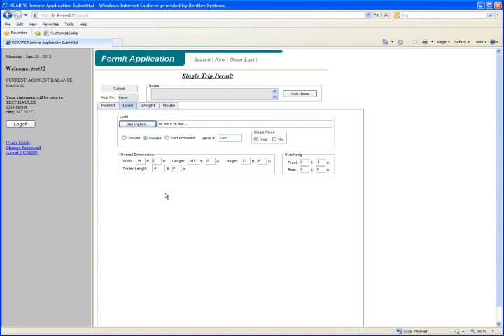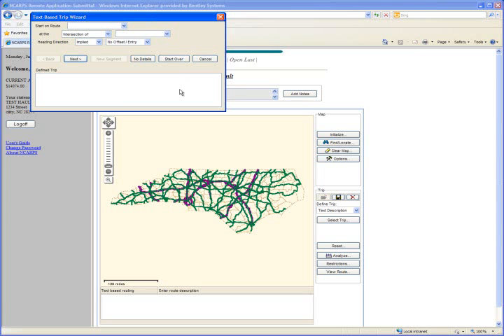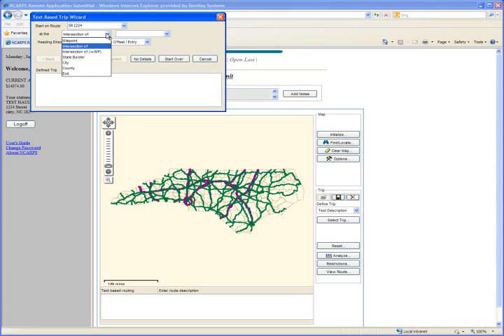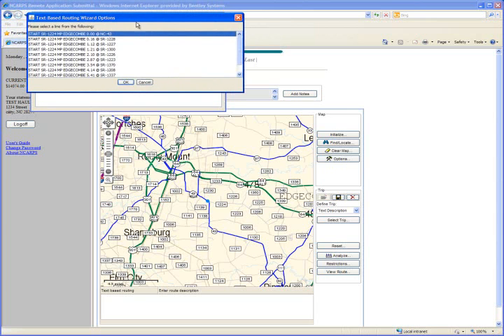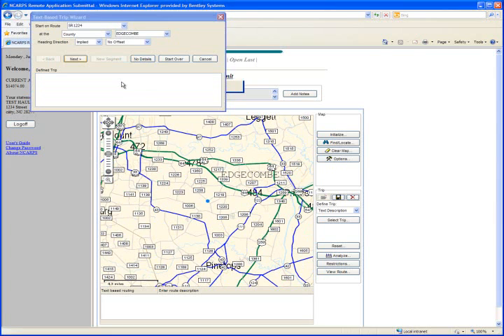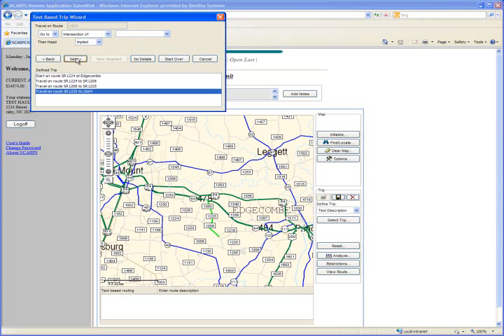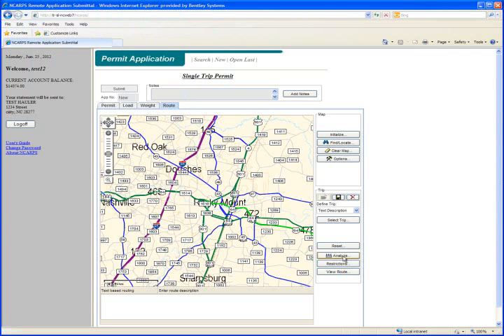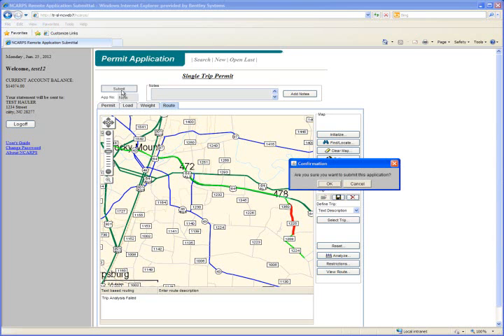Text Description Routing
With this routing method, you will use a text-based input tool to define the trip you would like to travel and then analyze the route to determine if it is permittable.  This method does not provide map interaction; however, you can review where you are going on the map as it will automatically show the route you have defined.